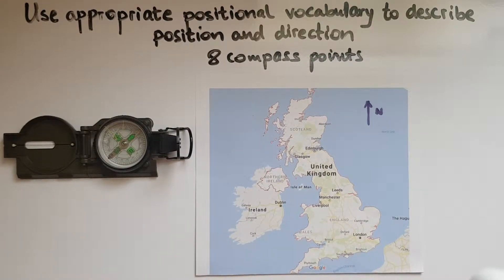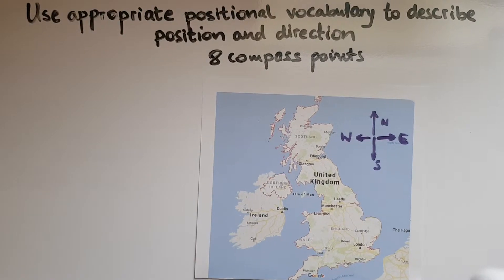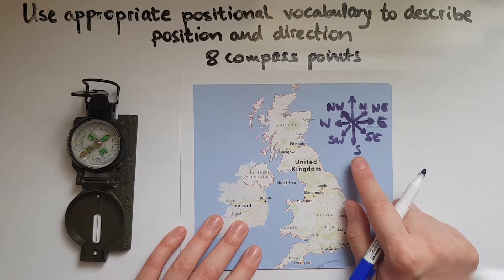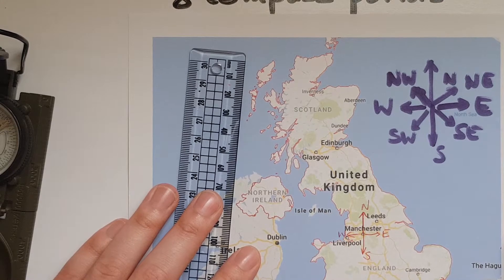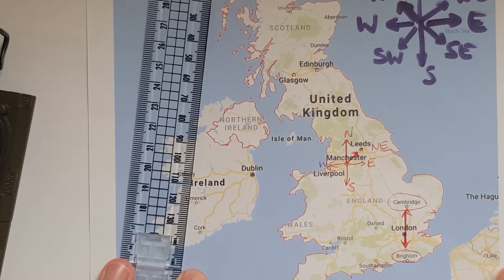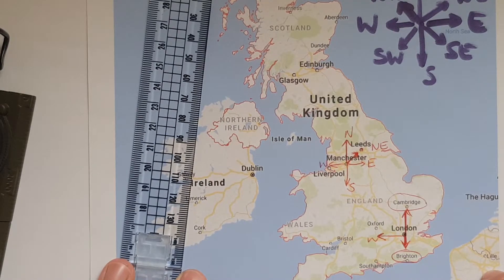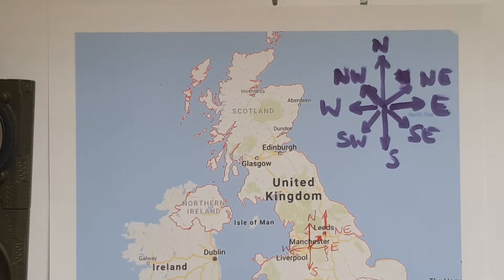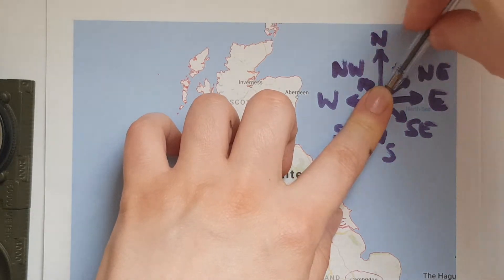E3.20.1. Functional Skills Maths Entry 3: Use positional vocabulary for position and direction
E3.20.1. Functional Skills Maths Entry 3: Use appropriate positional vocabulary to describe position and direction including eight compass points and including full/half/quarter turns